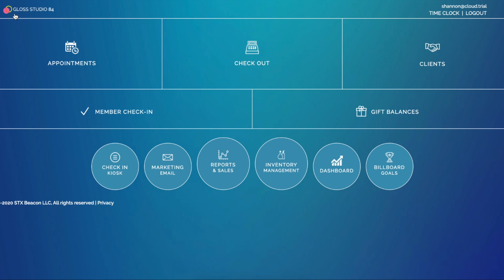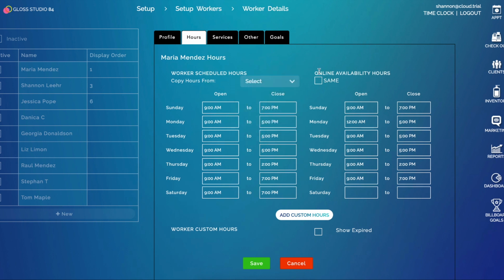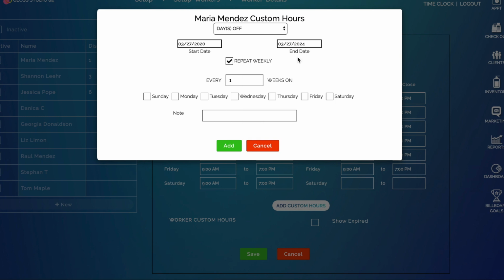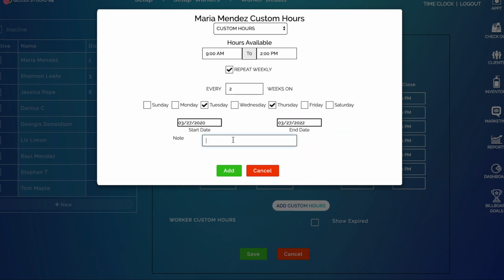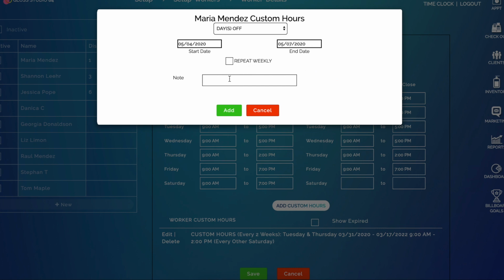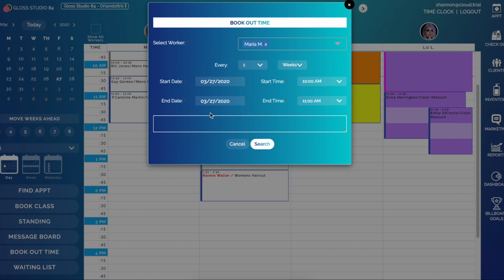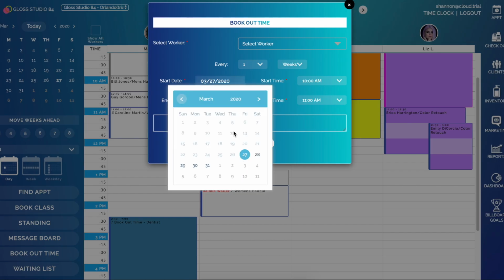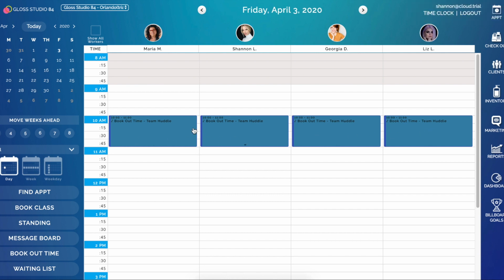Company and Worker Hours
This video is about Company and Worker Hours